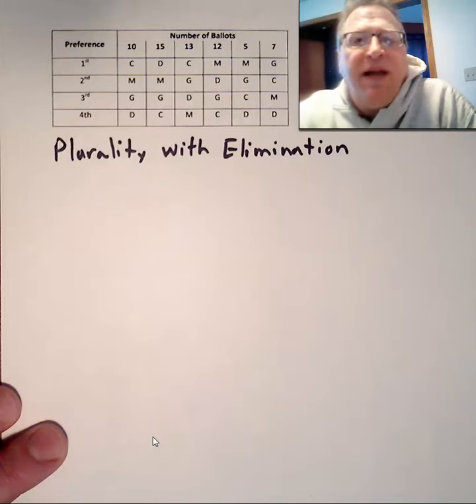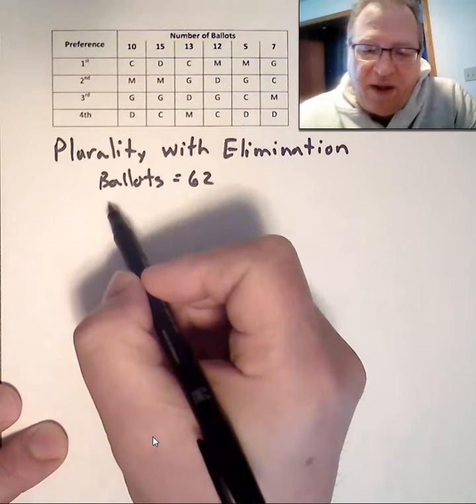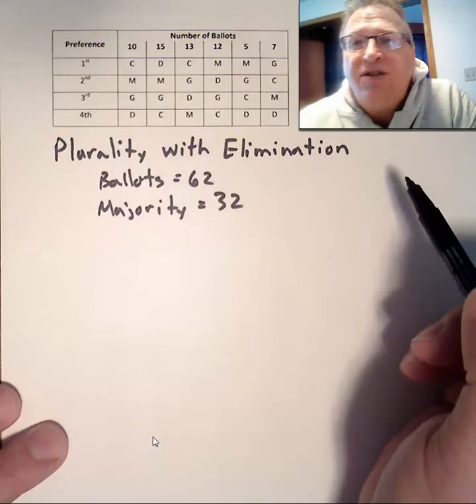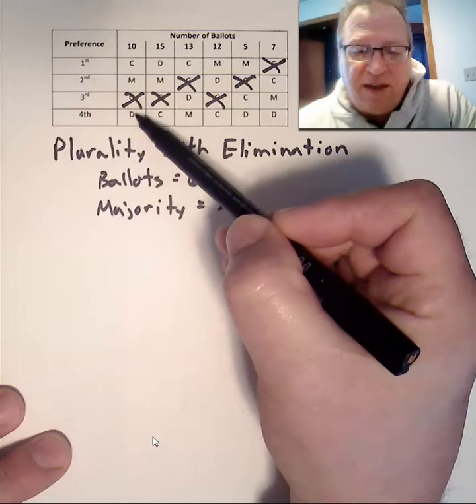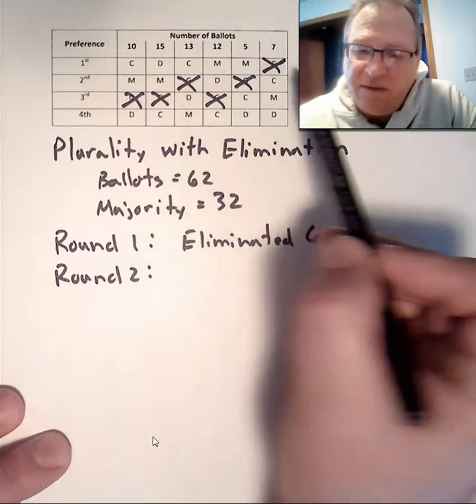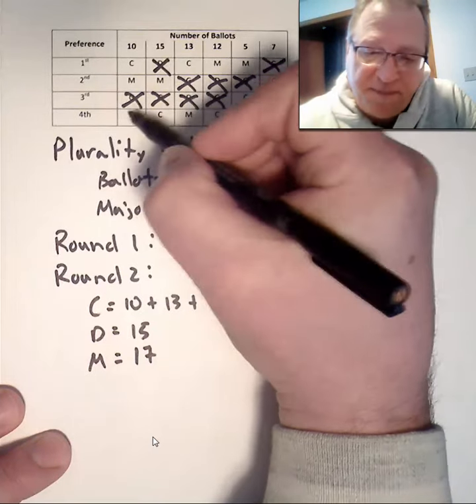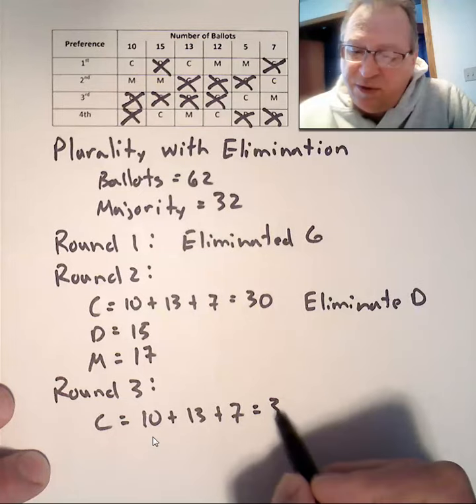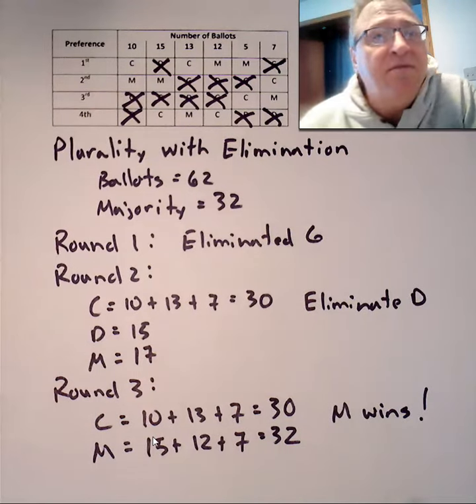MTH109 Mod 4: Voting Methods: Plurality with Elimination